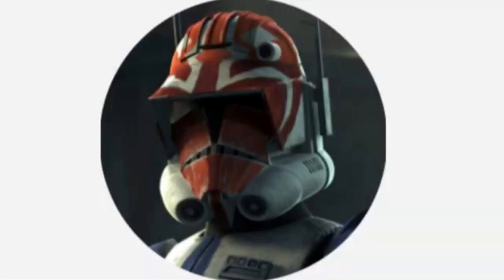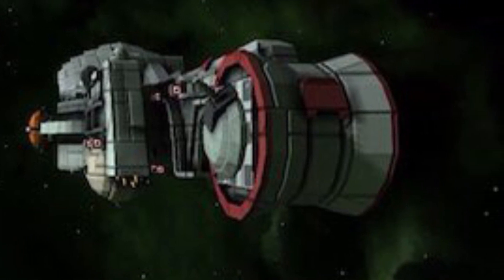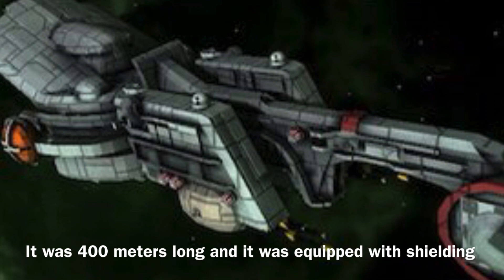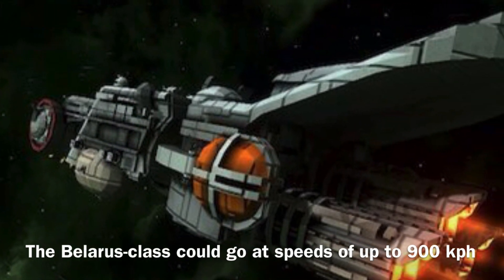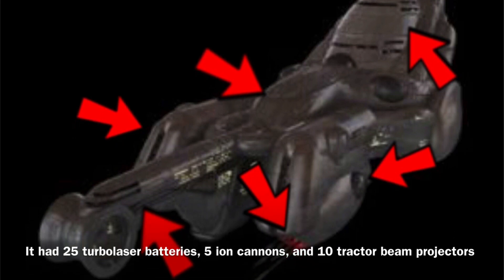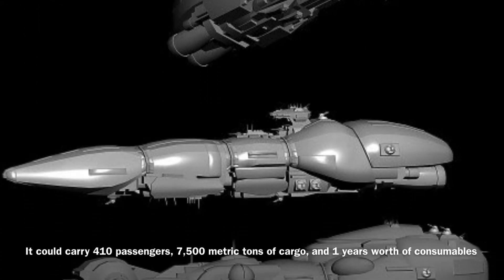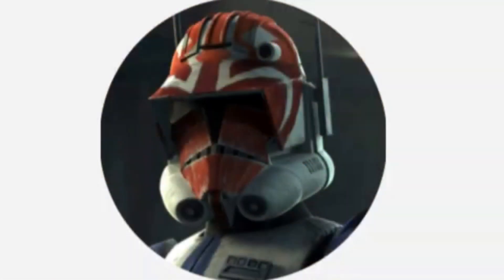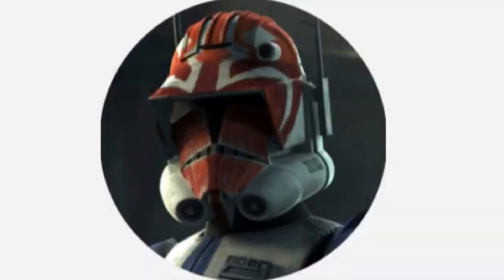The Belarus-class medium cruiser | an interestingly shaped cruiser